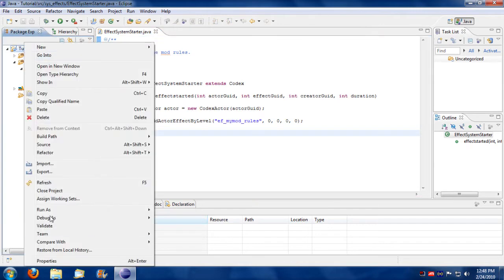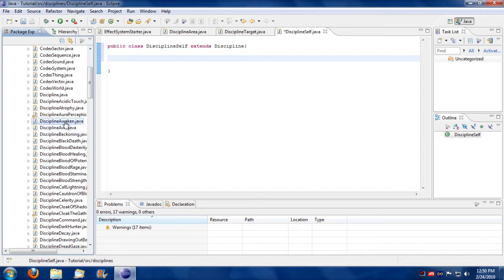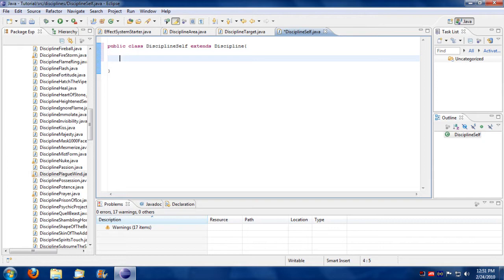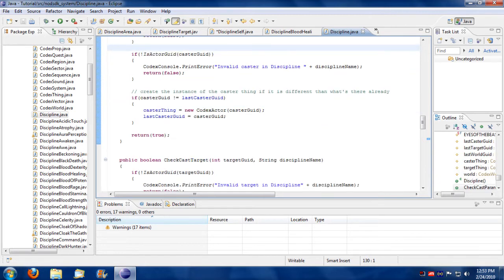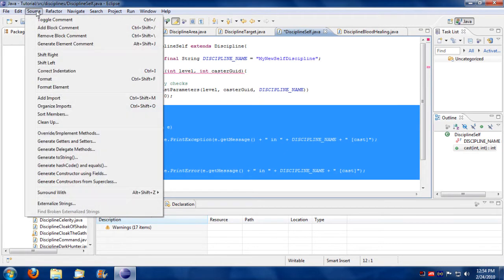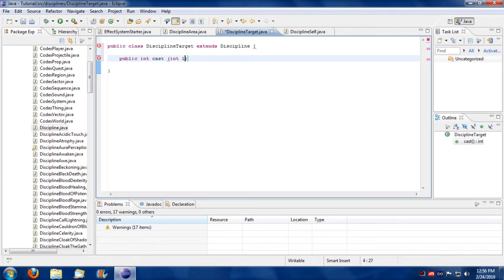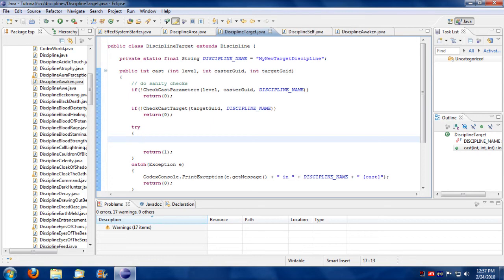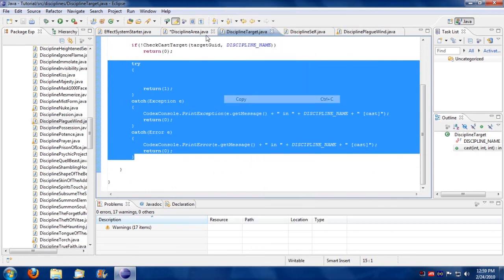[Nod SDK] Creating New Disciplines (Part 1)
This tutorial is one of 3 parts that follow up with the Big O' Modding tutorial (1-5). Part 1 covers the minimum code needed to make a viable java scripted discipline for Vampire the Masquerade - Redemption using Eclipse IDE.

To download the scripts made in this tutorial, go to E-Mod's Open Nod Development here: